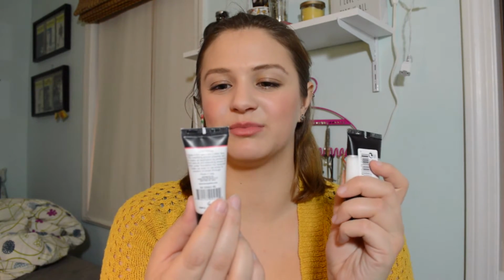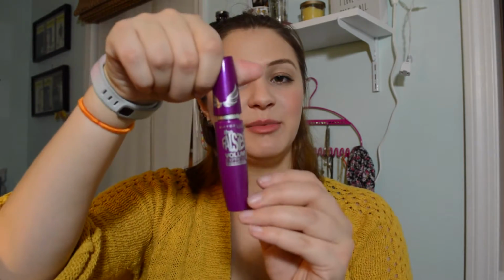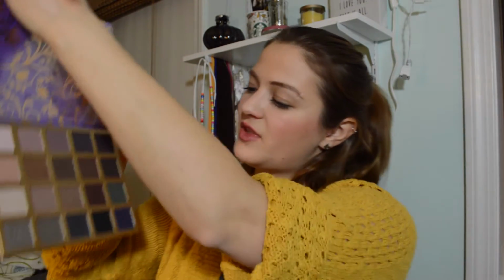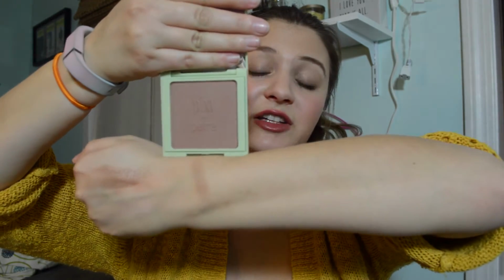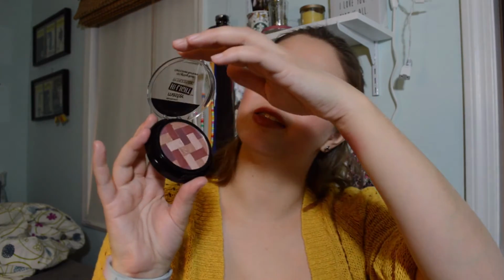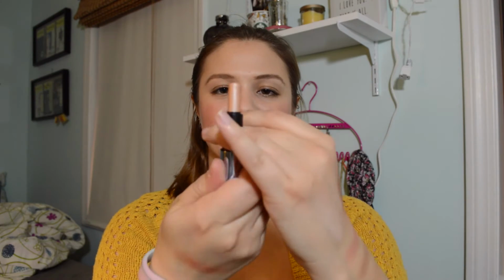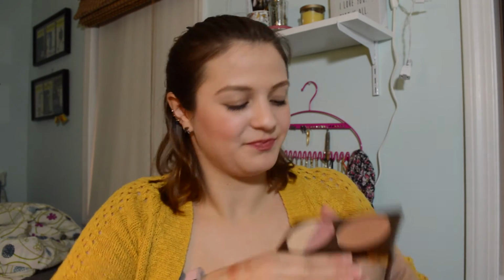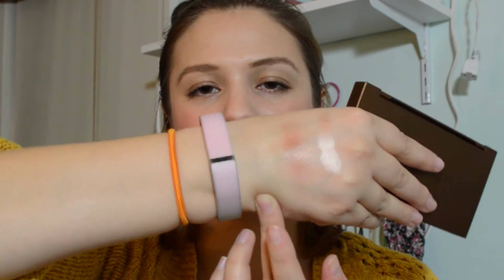Weekly Makeup Basket | December 9, 2015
Skip ahead to see new products: 4:40

Today I will be showing you my Weekly Makeup Basket. This will be the makeup I will use for the next two weeks.
Keep an eye out for the review style video of the stuff that I either loved or hated from the past two weeks. Also let me know in the comments if you like how I showed repeat products as well as if you would like my opinions on any specific products in the near future. I would love to do some reviews for you all :)